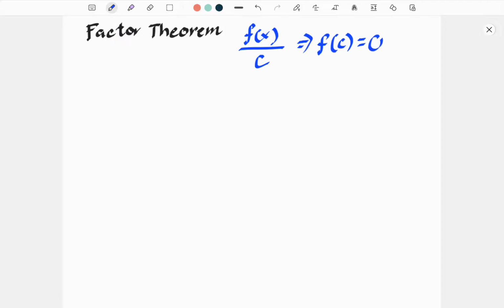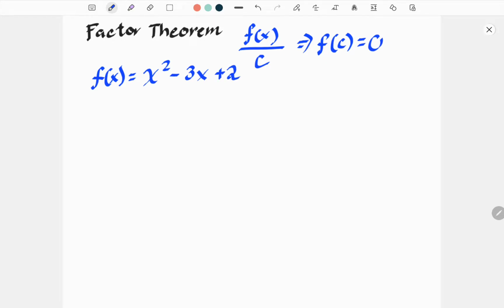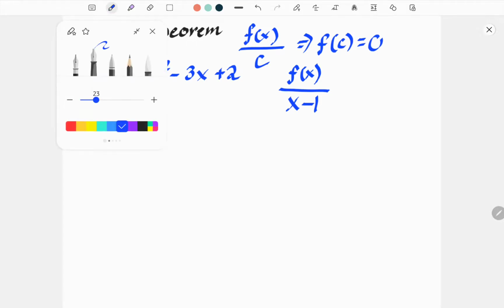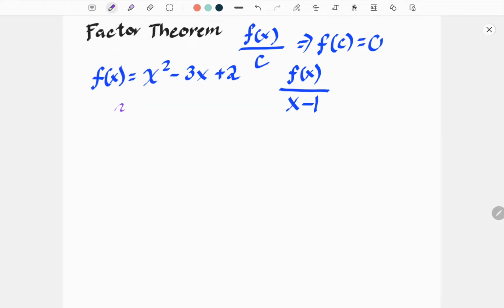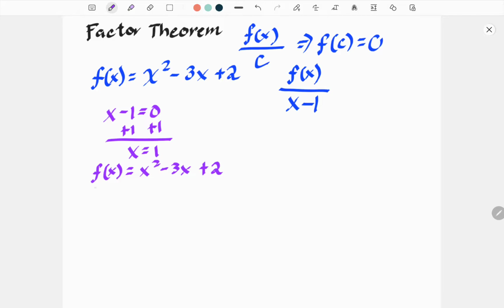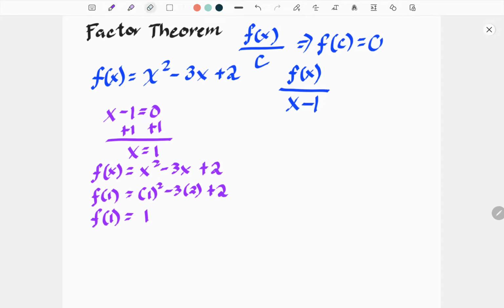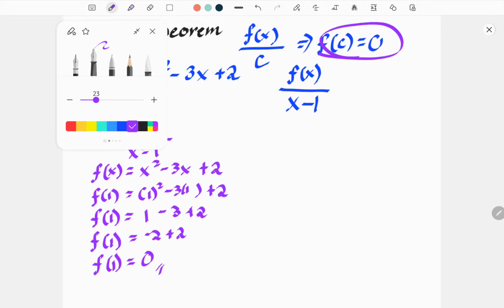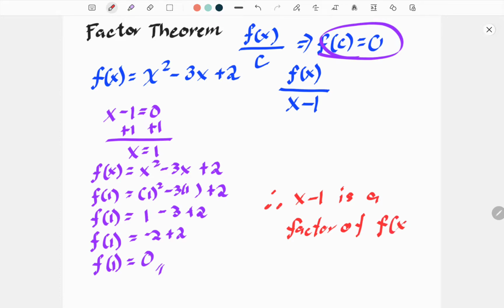Factor Theorem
Here is a video about Factor Theorem.

I am using screen recording from my tablet.

I hope you learn something ever.